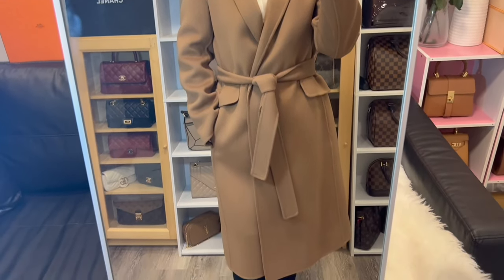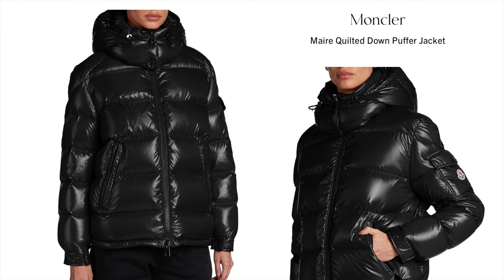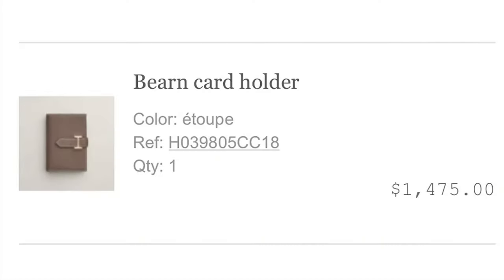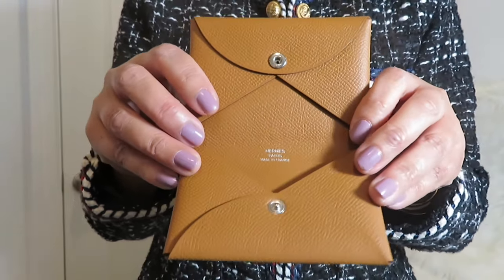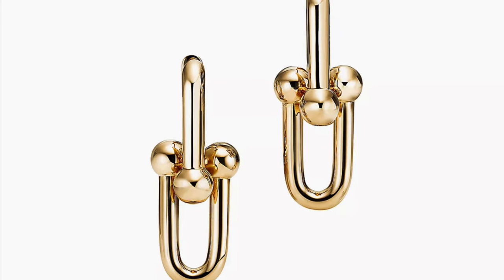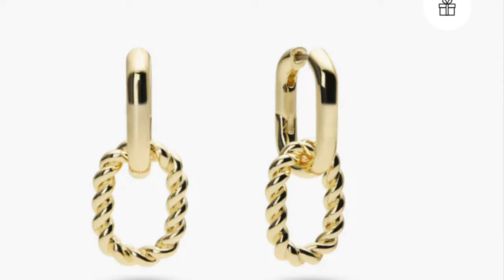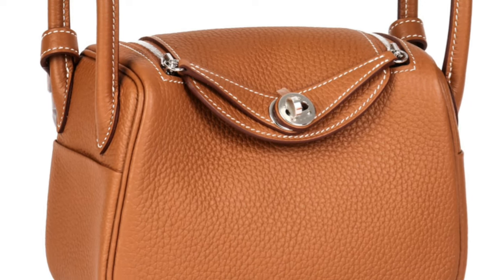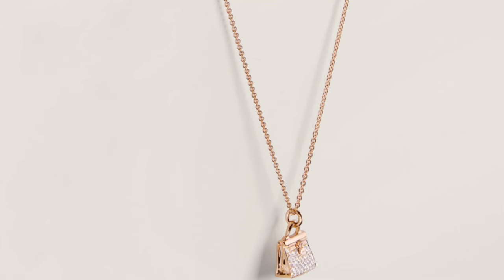MY LUXURY WISHLIST 2023 | ft. Hermes, Chanel, Louis Vuitton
MY LUXURY WISHLIST 2023 | ft. Hermes, Chanel, Louis Vuitton. In this video, I share with you my luxury wishlist of 2023.  They are from Hermes, chanel and Louis Vuitton.  I hope you enjoy this video and have a wonderful day.

Bag organizer from Ztujo

Bag organizer for Hermes birkin 30, Lindy30, Garden party 30